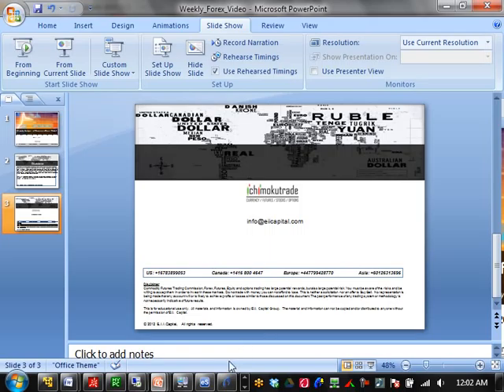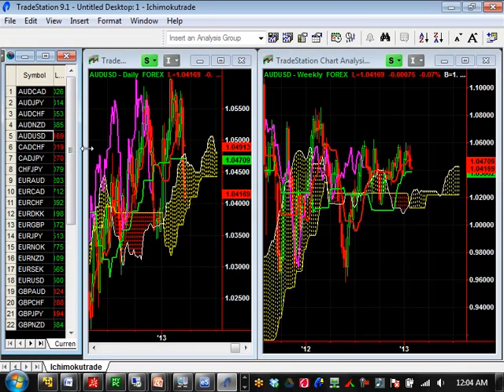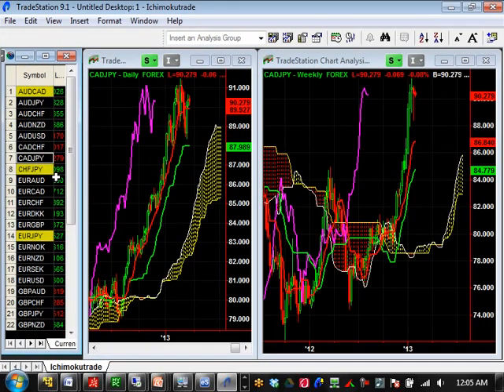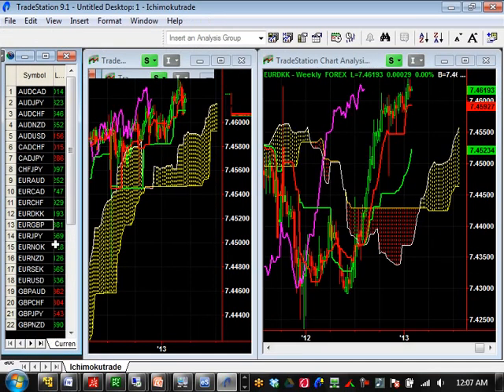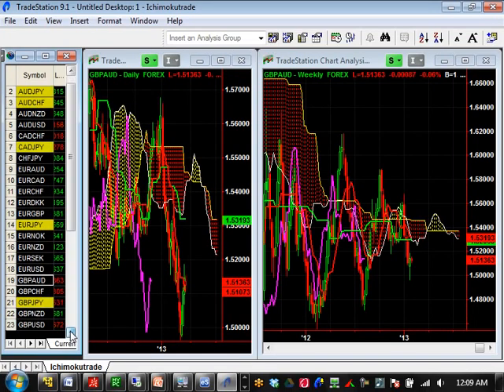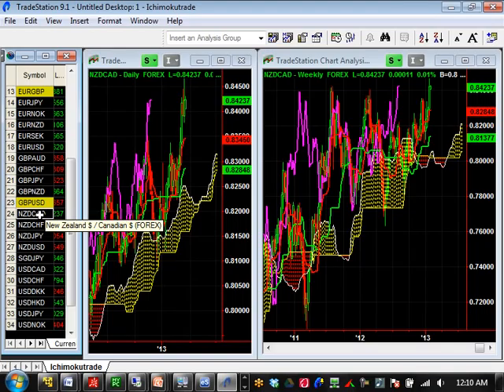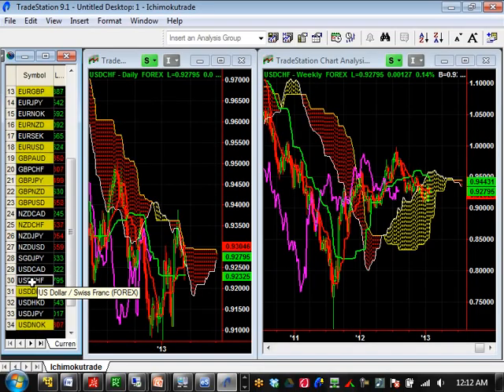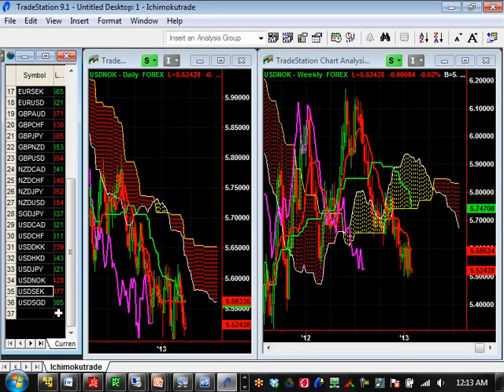Weekly Ichimoku Currency / Forex Technical Analysis: 1-28-13 Is the JPY trade over?